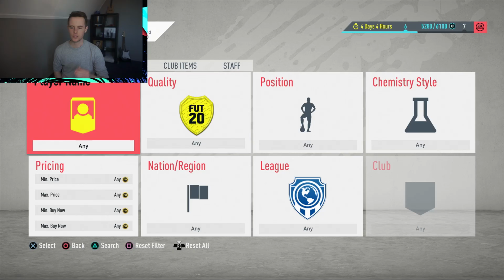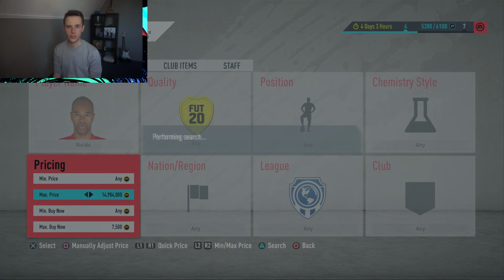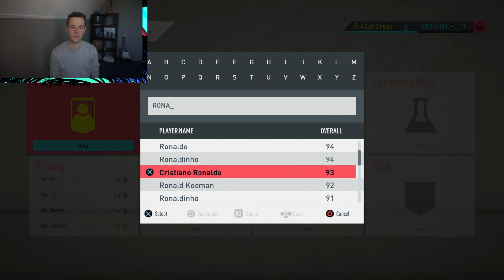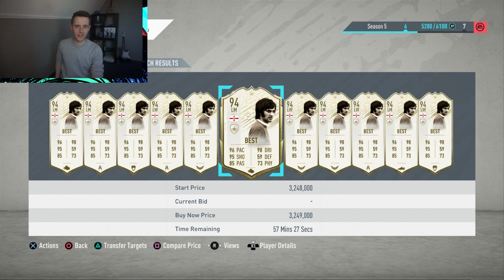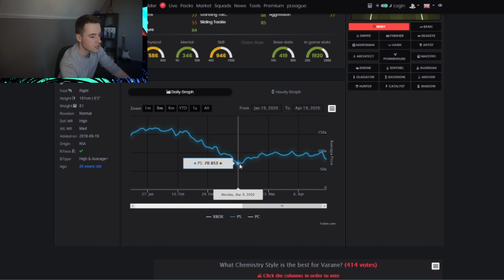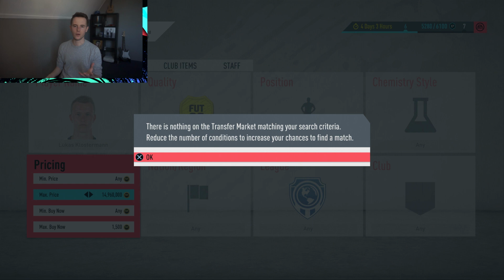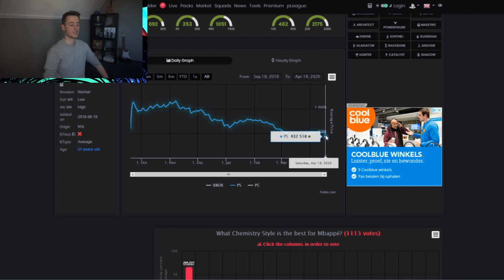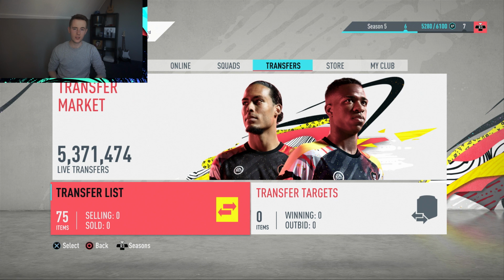FIFA 20 - HOW TO MAKE 100K IN TEAM OF THE SEASON! (FIFA 20 Best Trading Method) *TOTS Investing*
Hello everyone! In this video, I will show you how to make 240K coins in 1 hour using these special TEAM OF THE SEASON (so far) TOTS trading method in Fifa 20 Ultimate Team where you must use sniping filters/ icon trading and investments to get profit and make coins fast. Team Of The Season So Far is about to drop on Fifa 20 FUT and these special trading methods will help you get 50k / 100k / 200k/ 500k and 1 million coins fast. These sniping filters are based on the latest Squad Builder Challenges (SBC)  and will make you 50k / 100k and even 200k fast and quick by using the best Fifa 20 trading methods! You can use this trading method if you have got 100k / 250k / 500k or a million coins. These best sniping filters will help you to get coins fast on Fifa 20 Ultimate Team. This is one of many Fifa 20 trading method on my channel. I have got a playlist full of trading methods videos

How to Snipe players with using Sniping Filters on Fifa 20: You can snipe players with certain sniping filters on Fifa Ultimate Team. These filters will help you to make coins fast and quick with trading without playing any games in Division Rivals or the Weekend League (FUT Champions). Put the filter in and snipe players by refreshing the transfer market but keep the sniping filter up. Once you have picked up a few deals you can sell them on for higher and make a lot of coins and profit. This trading method really helped me to get to 1 million coins fast on Fifa 20 Ultimate Team (FUT).

In the Livestreams I will post the Discord link to our server.)

Set-up

Elgato hd

THIS VIDEO SHOWS YOU HOW TO MAKE COINS FAST ON FIFA 20 ULTIMATE TEAM! THE BEST TRADING METHODS AND THE BEST SNIPING FILTERS TO MAKE 100K, 200K OR EVEN 500K ON FIFA 20 ULTIMATE TEAM!! TRADING IS THE BEST WAY TO GET COINS FAST AND HOW TO GET COINS QUICK IN FIFA 20 ULTIMATE TEAM WITH FUT BIRTHDAY! THESE BEST SNIPING FILTERS CAN EVEN MAKE YOU 1 MILLION COINS!! YES 1 MILLION COINS USING THESE SNIPING FILTERS AND TRADING METHODS ON FIFA 20 ULTIMATE TEAM!! MAKE SURE TO USE TRADING TO GET COINS FAST ON FIFA 20!